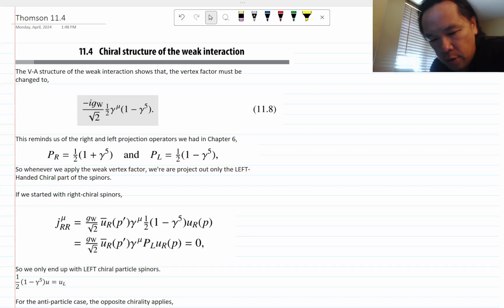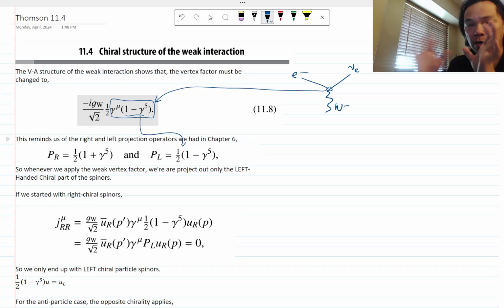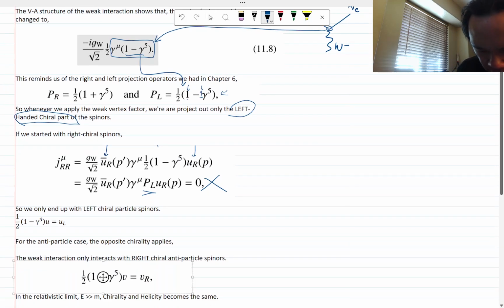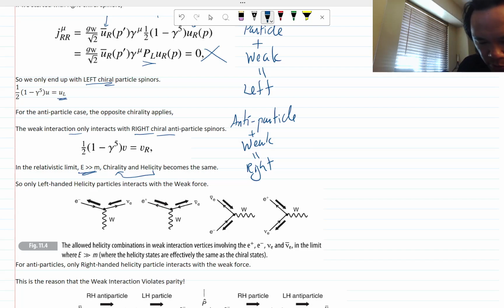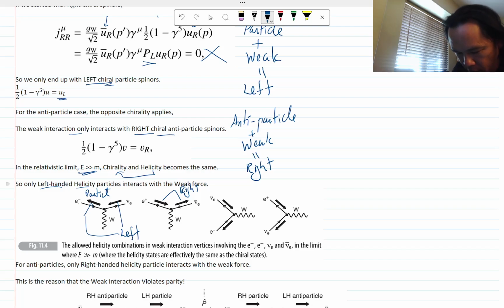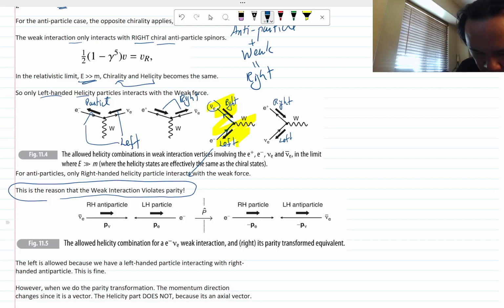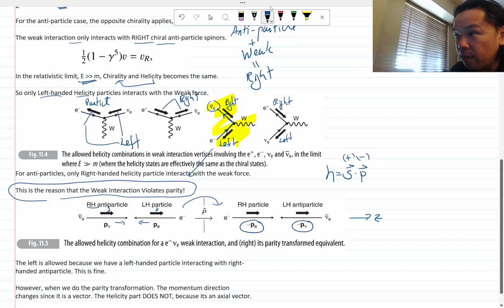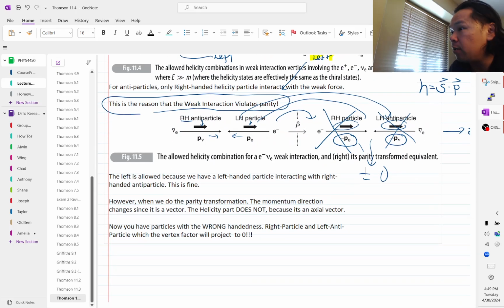PHYS4450 Sp24 Lecture11 4